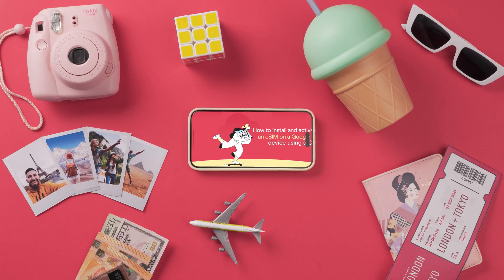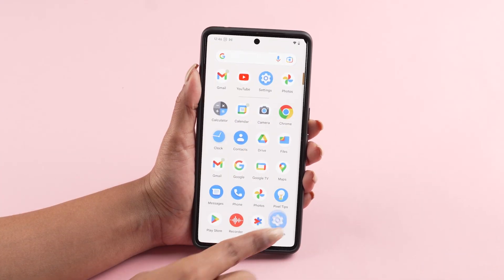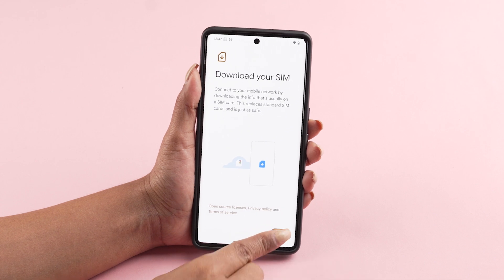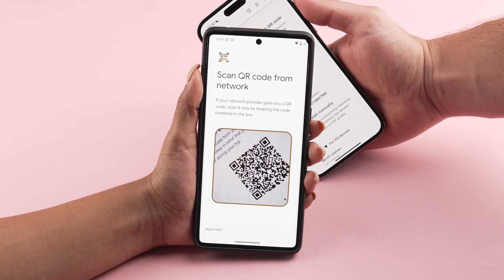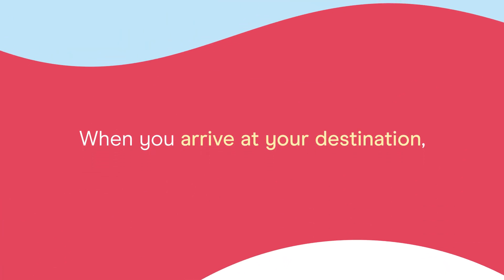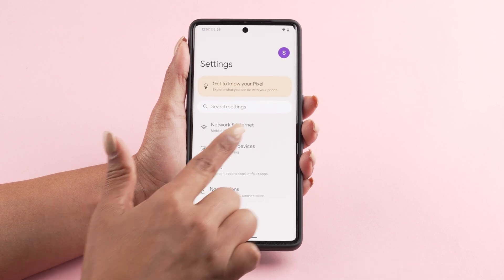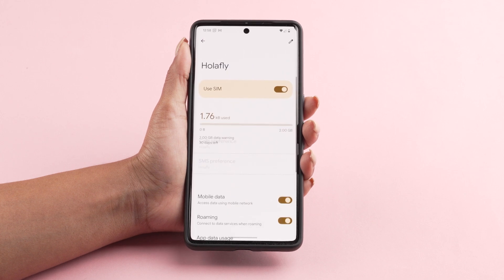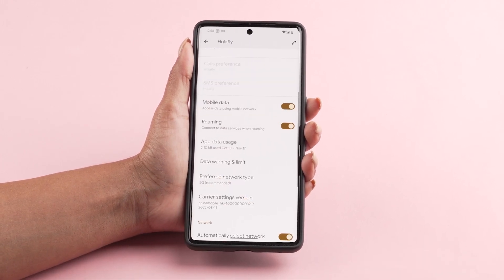How to install and activate an eSIM on a Google Pixel device using a QR code?’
Do you have a Google Pixel and need to install an eSIM? In this video, we guide you through the step-by-step process of setting up your eSIM using a QR code and activating it upon arrival at your destination.